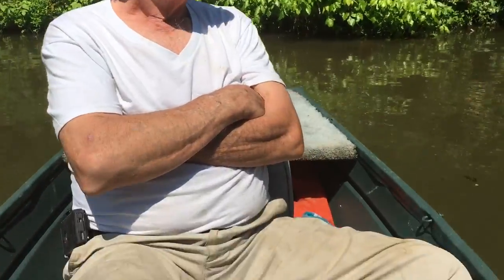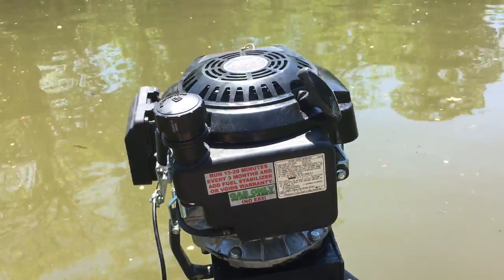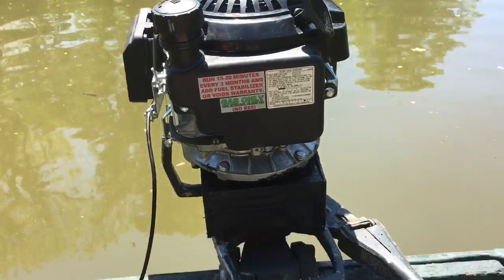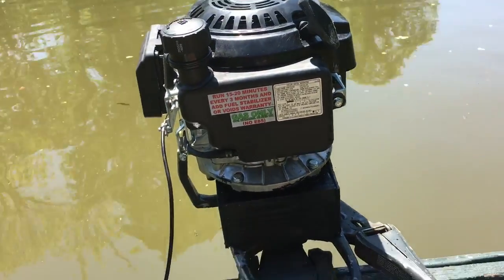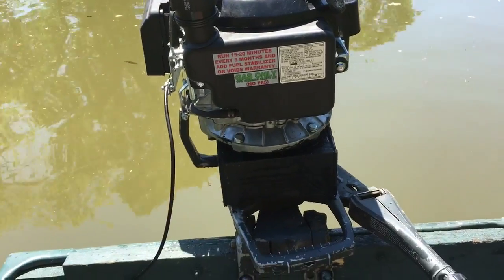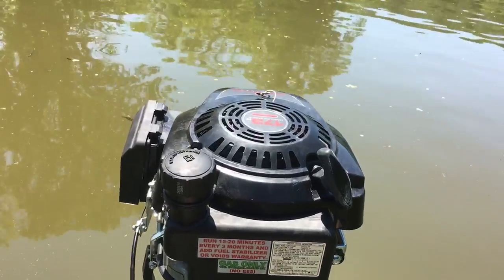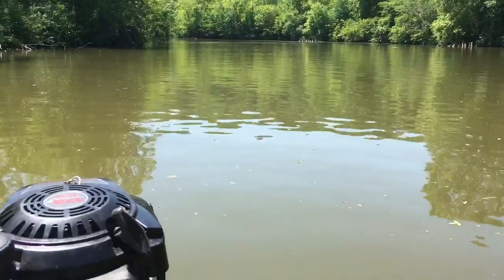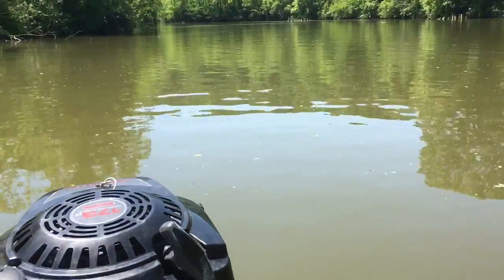6hp Lawnmower Engine on a Johnson Outboard Lower End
My original 2 stroke motor wore out. A replacement motor was in the THOUSANDS, so I decided to run to Harbor Freight and purchase a 6hp vertical shaft lawnmower motor, and adapt it to the lower end of the Johnson leg. A SPECIAL THANK YOU to the many youtuber's that posted similar vids on how to do it. I didn't make a vid of the construction, but did make a quick vid of its operation. The best we could tell was we were running about 10 miles and hour. Pretty good for a 4 stroke and I was VERY pleased!